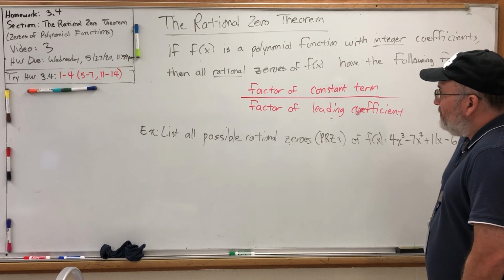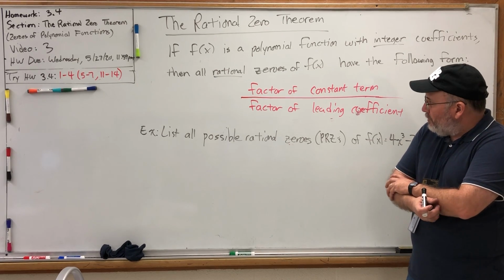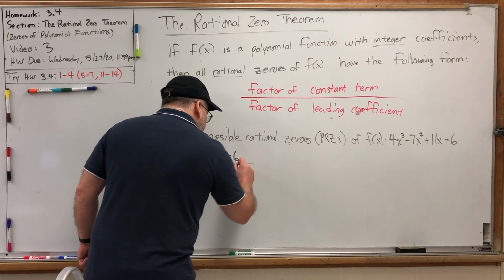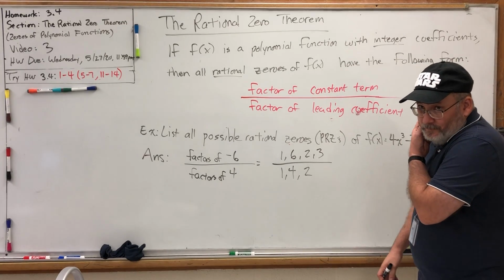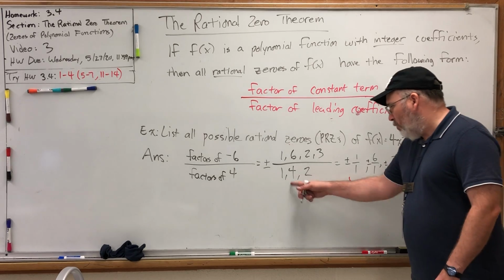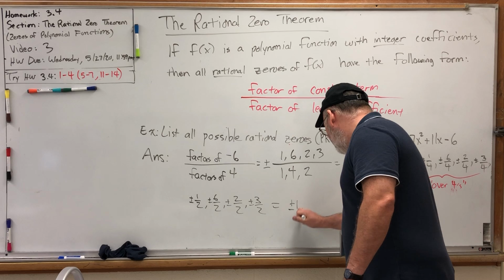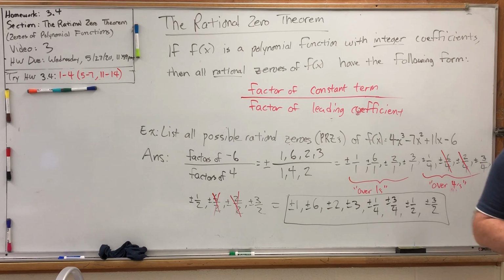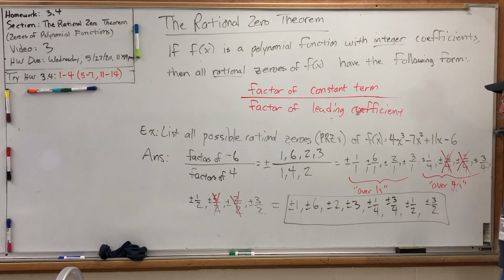HW 3.4 Rational Zero Theorem (3) – The Rational Zero Theorem